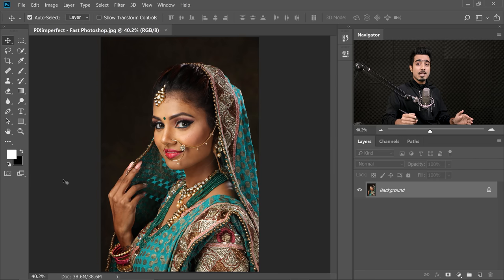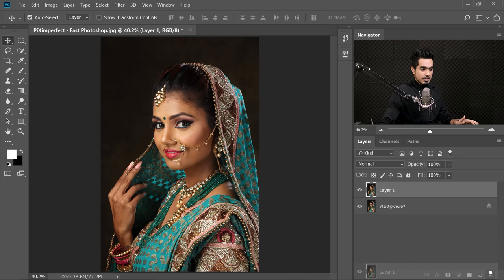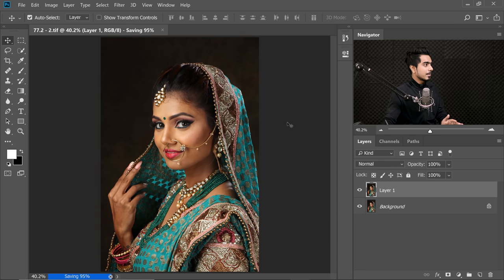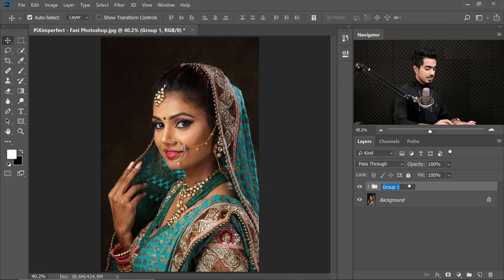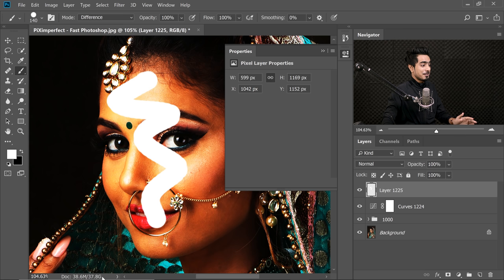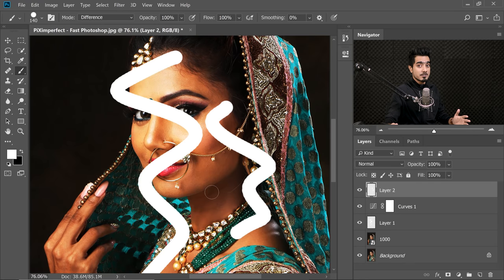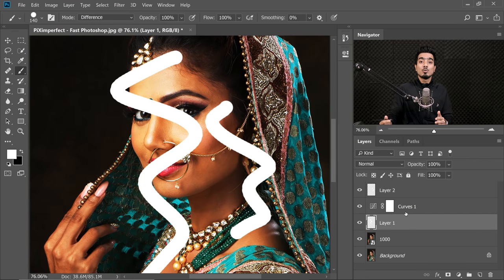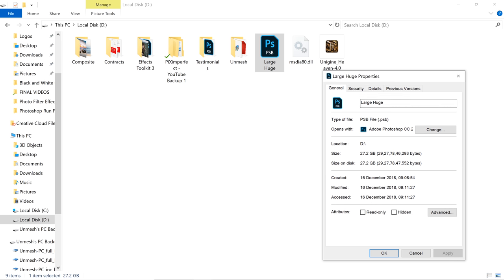Run Photoshop FAST with 1000+ Layers! Easy Trick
Is Photoshop Lagging Due to a Ton of Layers? Here's an easy fix to run Photoshop super fast and buttery smooth, still keeping all of the layers. In this tutorial, learn the basic concepts of document sizes and how they work.

Whether you are working on a composite or retouching an image, along the way, we might create a massive amount of layers which may lead to lagging and slowing down of Photoshop. This fix allows you to get the speed back without merging or rasterizing the layers. Thus, keeping it all non-destructive!